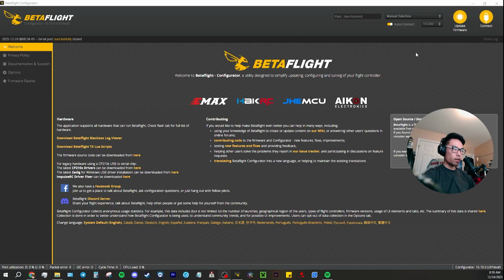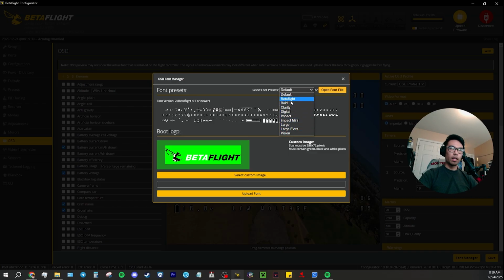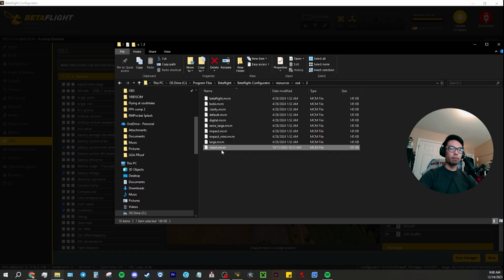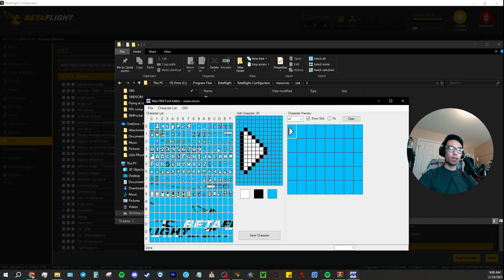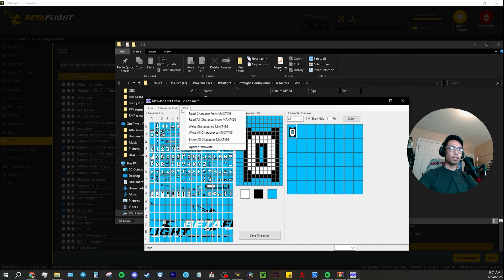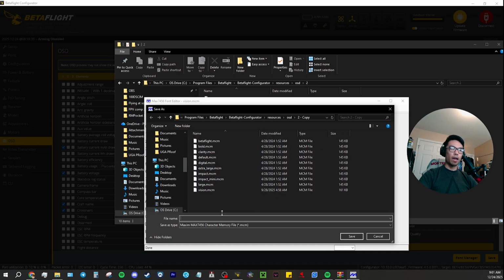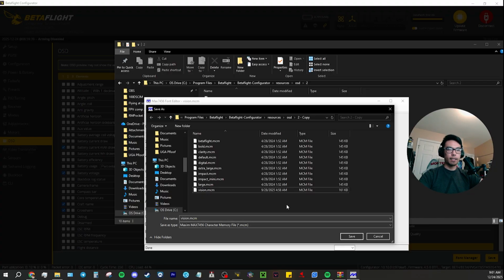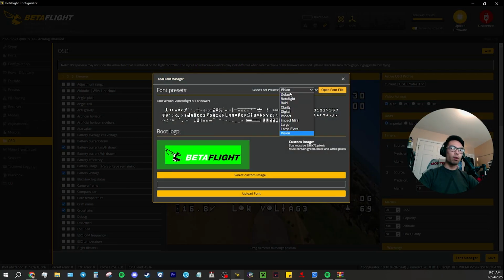How to customize OSD Font for FPV drones that use Betaflight [HashFPV]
Thanks to @HOUSECAT47 for asking me.

Pile Fath: C:\Program Files\Betaflight\Betaflight-Configurator\resources\osd
(Better known as file path)